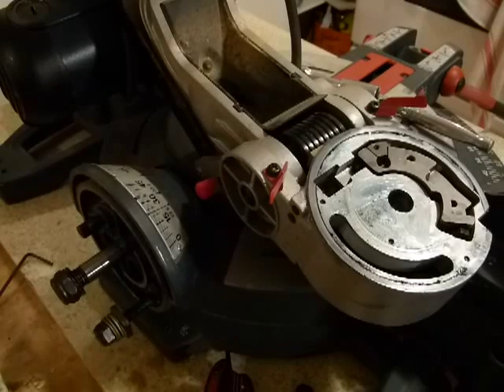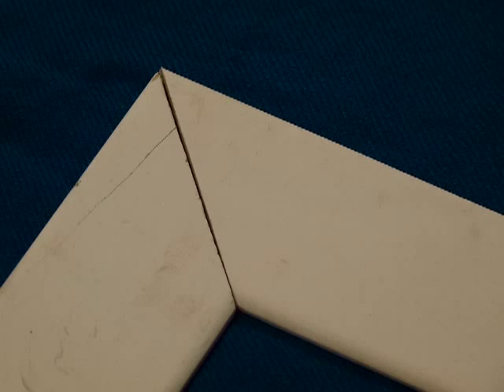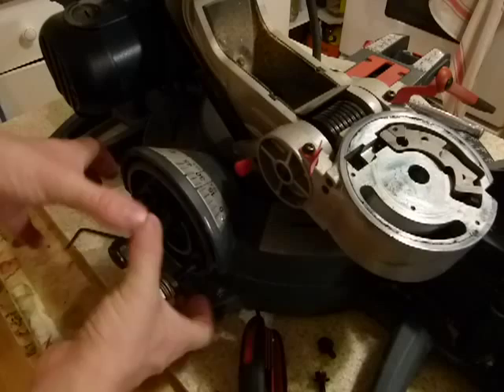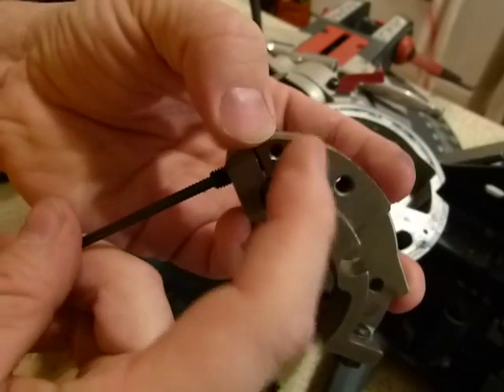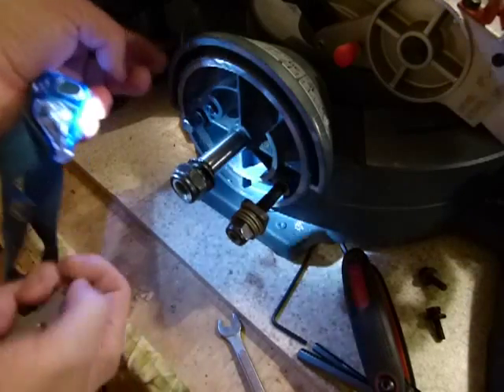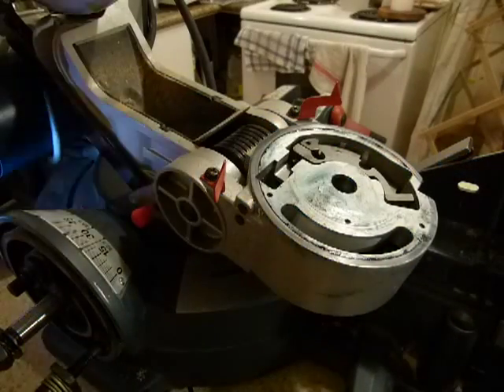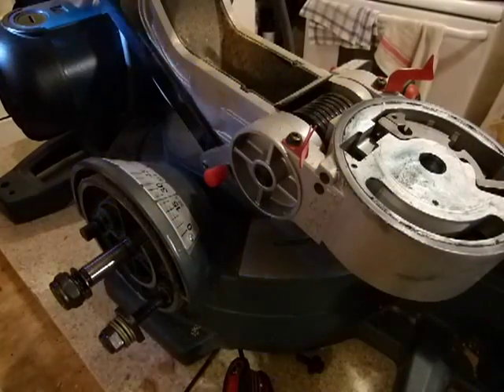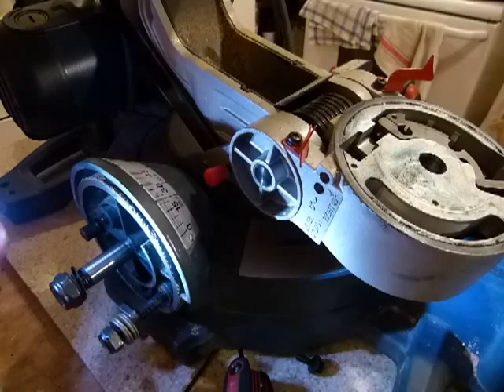How a compound miter saw bevel adjustment mechanism works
Most precision finishing tools are only assembled by the manufacturer. To ensure precision cuts, you have to make the fine adjustments on the tools and then make some test cuts.